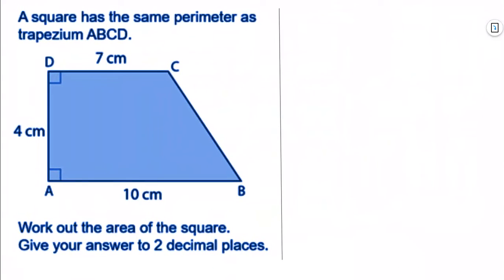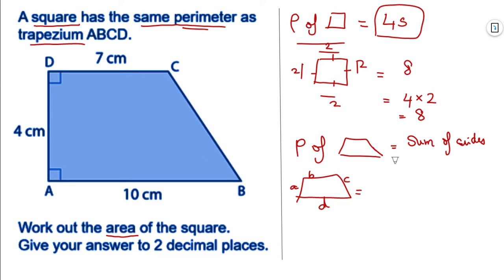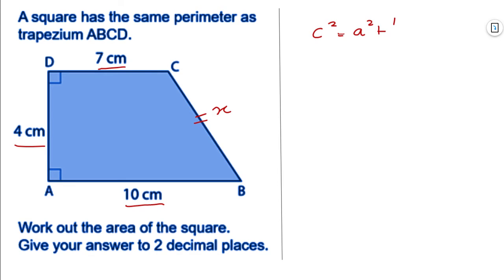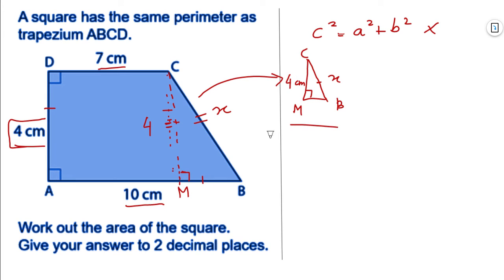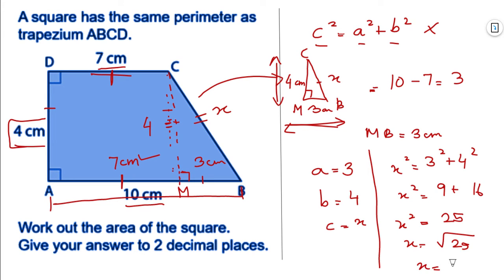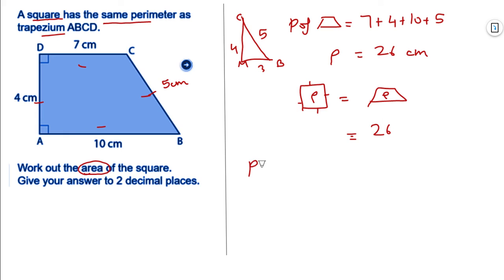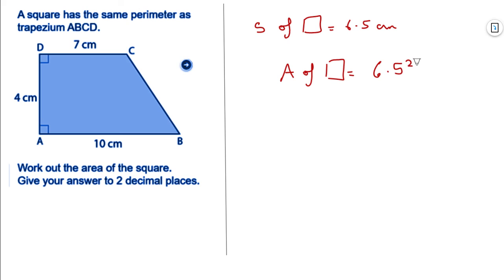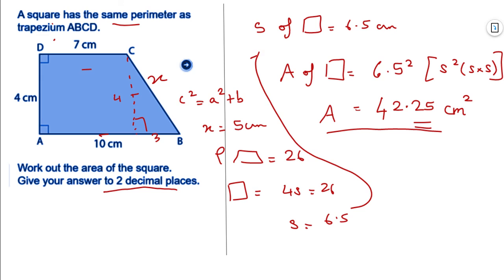Pythagoras Theorem Practice Problem 3 | Math Problems | Trigonometry | IGCSE | O-Levels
This video teaches you the use of Pythagoras theorem on some complex questions.